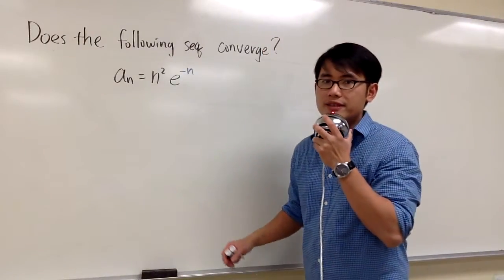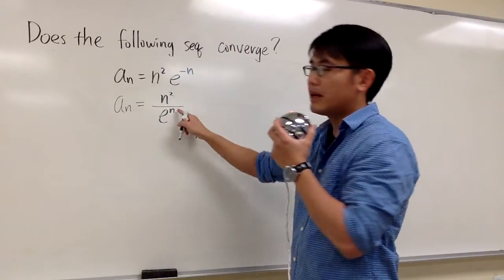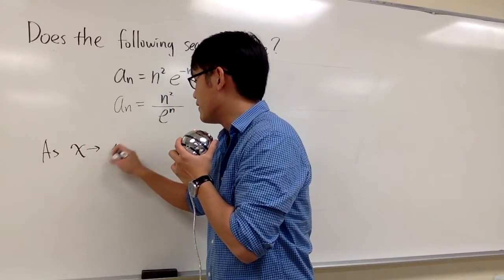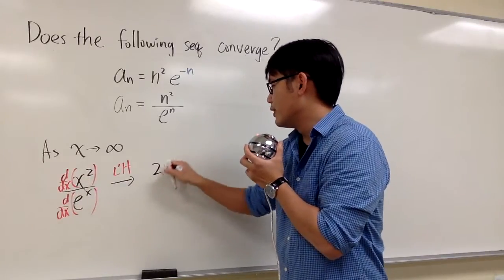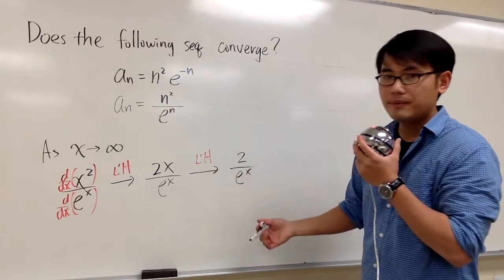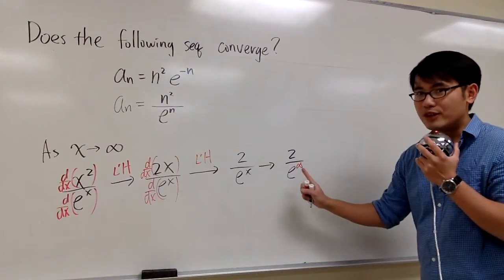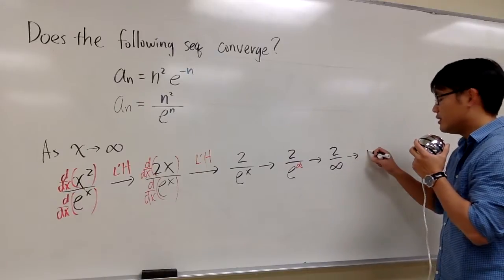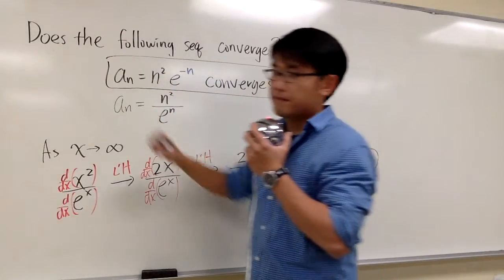Does an=n^2*e^(-n) converge?